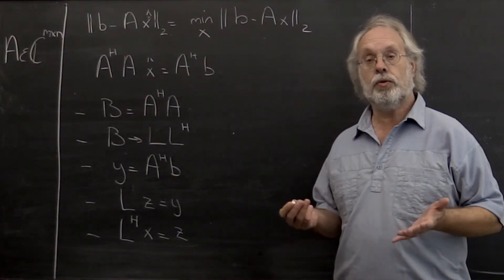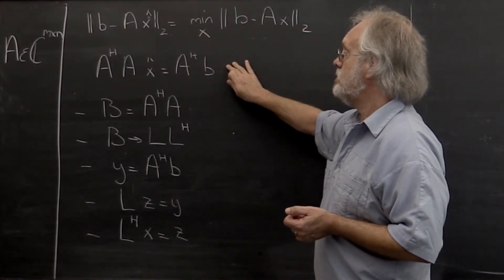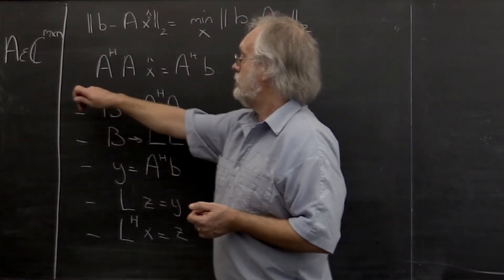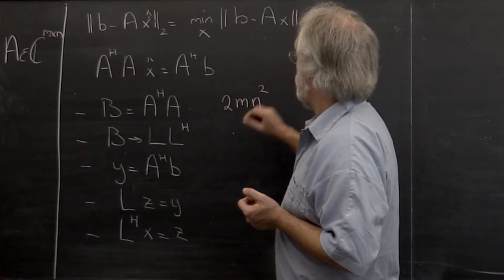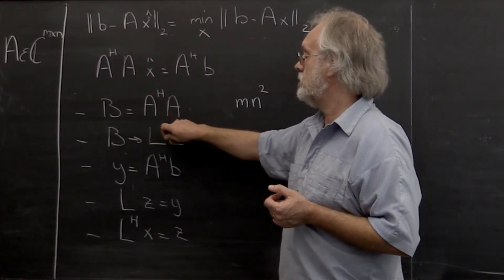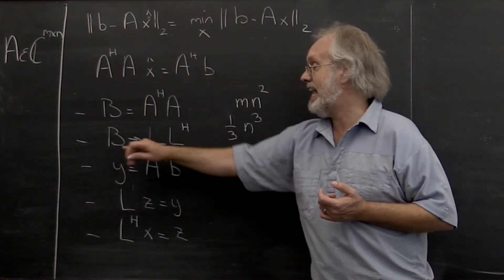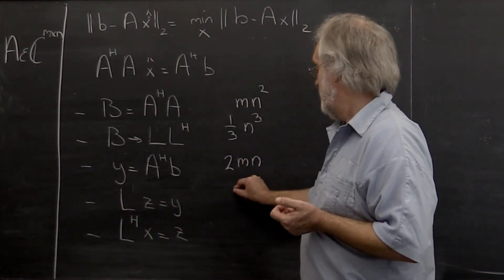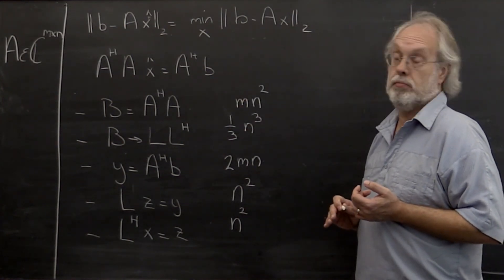05.4.5 Solving the Linear Least-Squares problem via Cholesky factorization